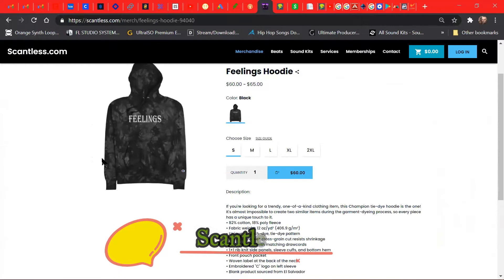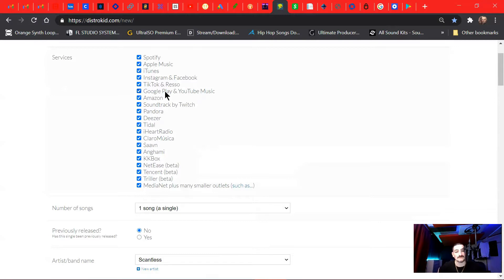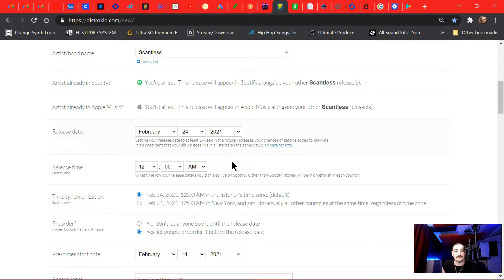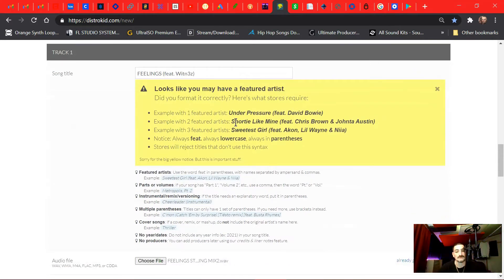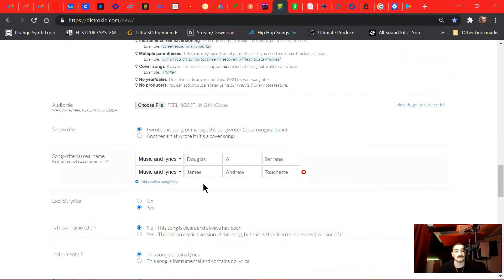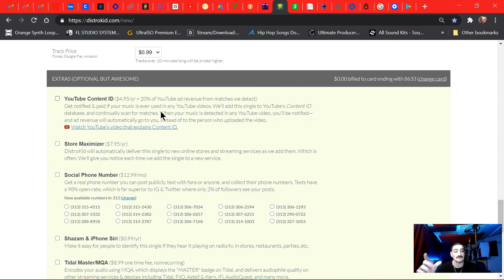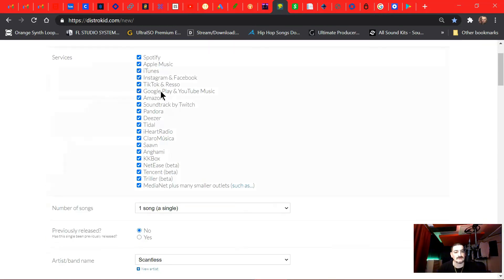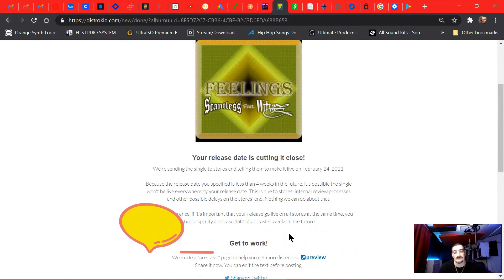How To Register A Song With Distrokid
How to register a song with distrokid when releasing your album or a song.

If you are releasing music you are
OWED MORE $$$ MONEY $$$
We can offer services

NEW Single in this Video
"FEELINGS"
@ScantlessBeatz feat. @Witn3z

Timecodes
0:00 Intro
0:19 Merch info hoodies hats back packs & more
0:50 How to register a song with Distrokid
2:44 Setting a release date for your song with Distrokid
3:22 Adding your song's artwork on Distrokid
3:45 How to tittle your song on Distrokid
5:16 Uploading a audio file on Distrokid
5:26 Adding a song writer to your song on Distrokid
6:20  Should you let Youtube collect money for your content id?